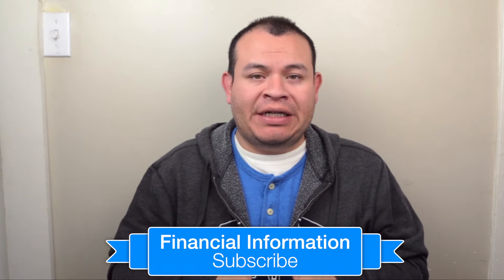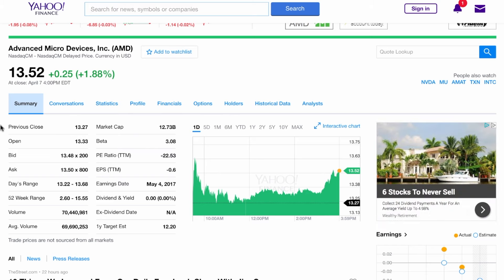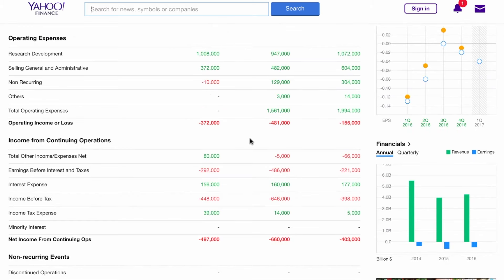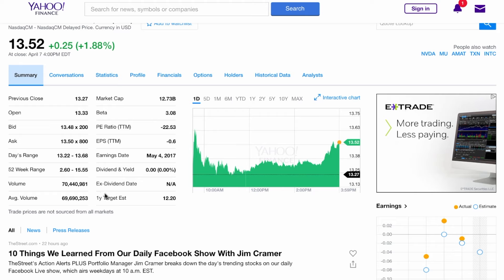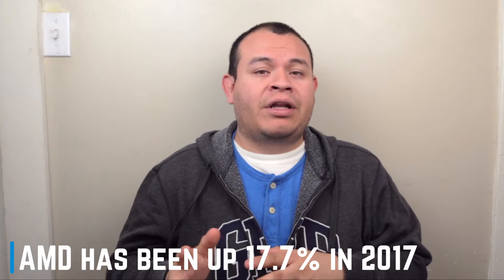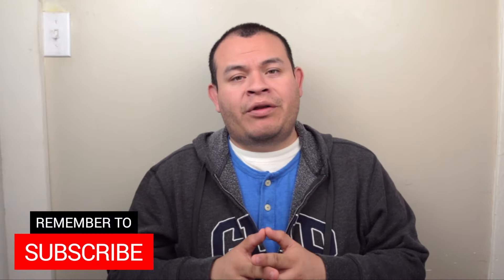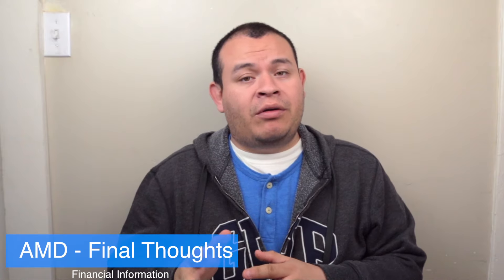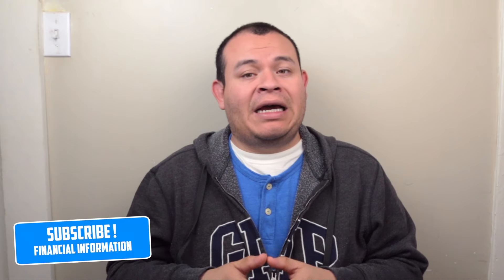STOCK REVIEW 📈 | Is AMD a BUY or a SELL in 2017 - EPISODE #1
TOP 3 Investing Books: ►#1

About This Video:
In this video, I will provide the analysis necessary for you to make a decision to either invest in the AMD stock. I will my opinion on whether you can be bullish or bearish on the AMD stock. AMD Stock has been on of the best stocks in 2017. It has made a great run so far. But the question is if it will continue to go higher?

Goldman Sachs downgraded the stock to sell stating that it could not keep the current pace. However, AMD stock outlook is very promising. Hence, the reason why the Bull on the AMD Stock. You can compare AMD stock vs Intel Stock and you will find out that the new product that AMD is releasing are very cost efficient while at the same time providing the same value. In addition, there will be a new GPU product from AMD. It is called VEGA. It will change my mind that I had when I started investing in Nvidia in 2016. I thought that AMD stock vs Nvidia stock was no contest. However, it seems that AMD will be able to compete in that space with Nvidia as well. I am buying AMD Shares and start to get position in the stock.

I provided several points in the reason on my AMD stock future predictions. This was on the news about the AMD stock update as of right now which is the beginning of April, 2017. You can make the decision to invest in AMD stock.  The market might go down but it could be a good opportunity to start your amd investment.

Please leave a comment in the Comment section  if you found this video helpful or what is your position in AMD stock.